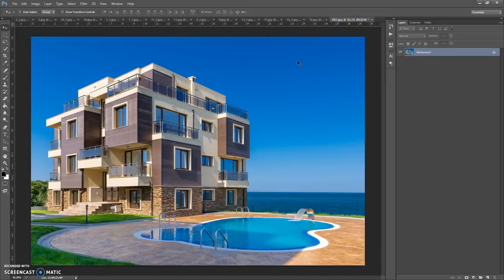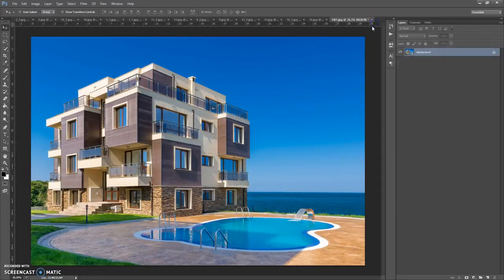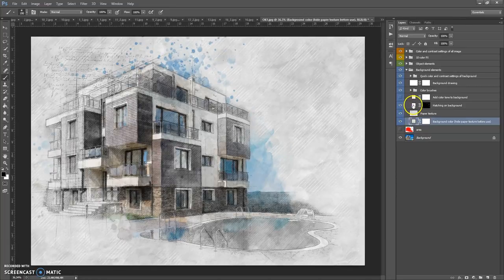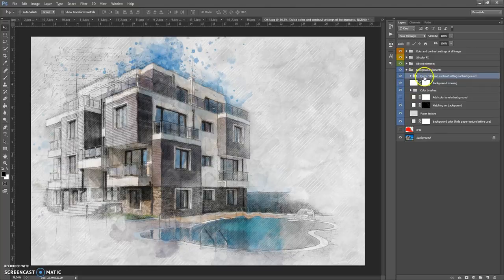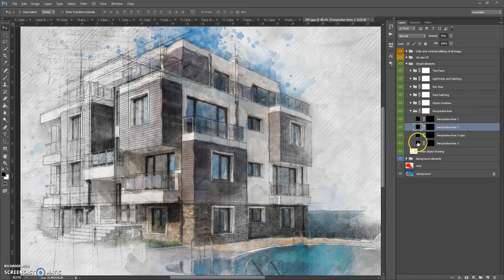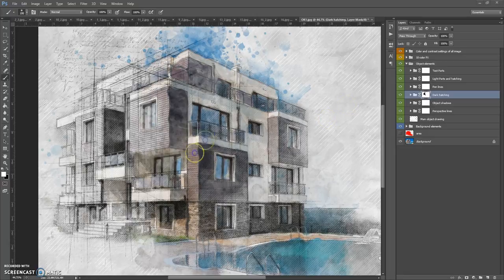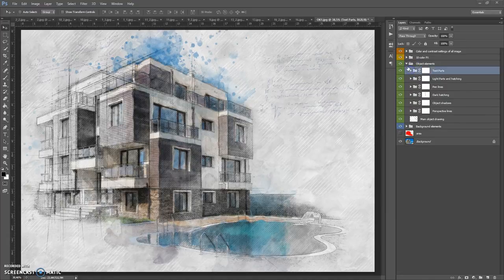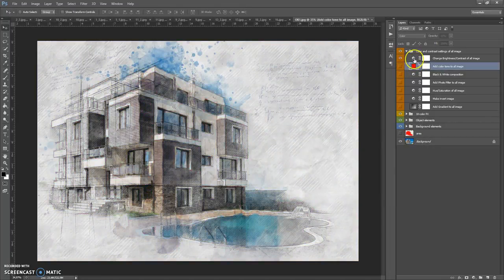Adobe Photoshop Tutorial_Architecture Sketch Photoshop Effect Tutorial